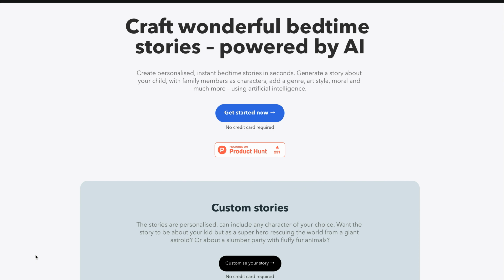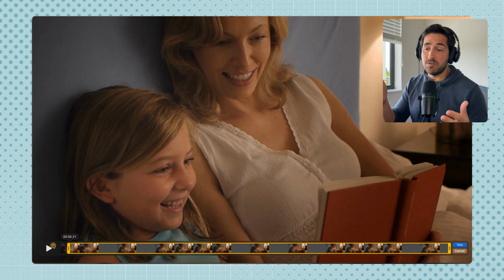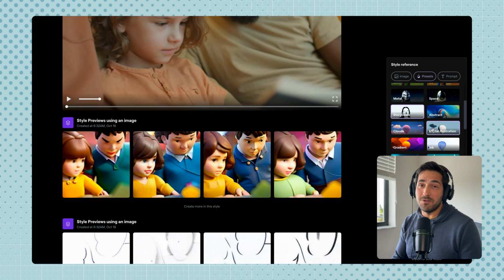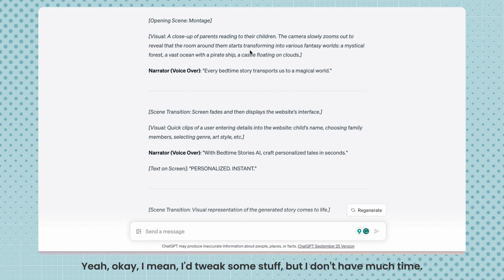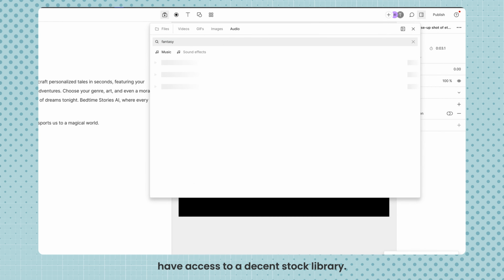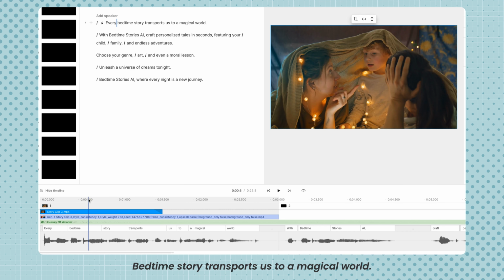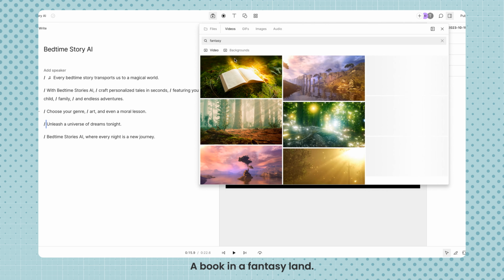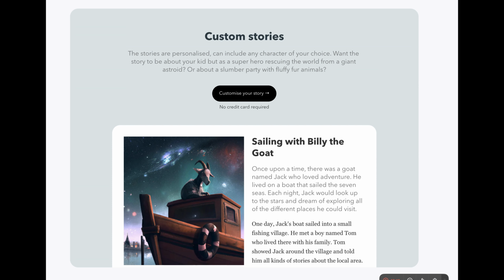Build a landing page video with AI in under an hour?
We're going to use AI tools to try to build a landing page for Bedtime Stories AI in under an hour. Let's go!

🛠 TOOLS & RESOURCES

⏱ CHAPTERS
00:00 - Intro
00:25 - The Game Plan
01:40 - Finding stock footage clips in Descript
02:30 - Runway Video to Video
06:05 - Runway Style Strength settings
07:10 - Generating video script in ChatGPT
08:20 - Generating voiceover in ElevenLabs
10:00 - Runway's Text/Image to Video tool
10:55 - Adding voiceover and music to Descript
12:55 - Editing everything in Descript
13:49 - Taking screenshots from the Bedtimestory.ai website
14:20 - Editing the video in Descript
18:30 - The Final Video